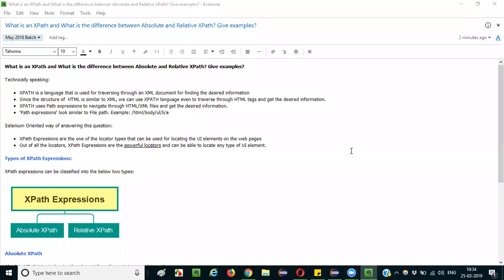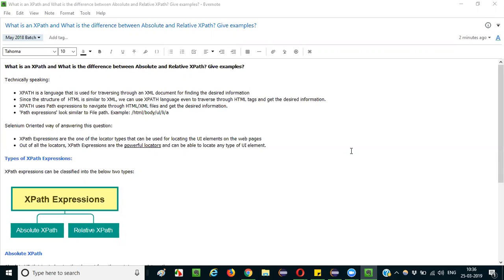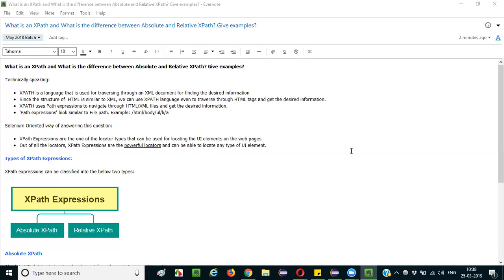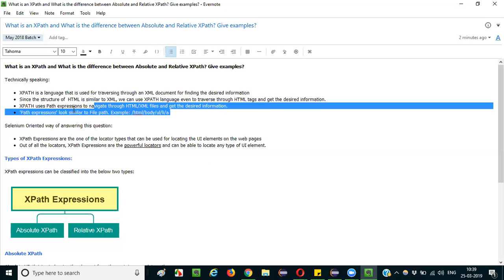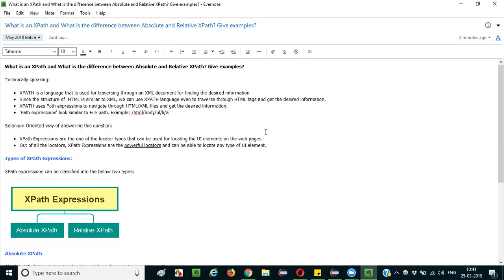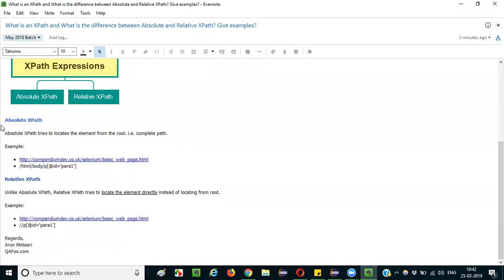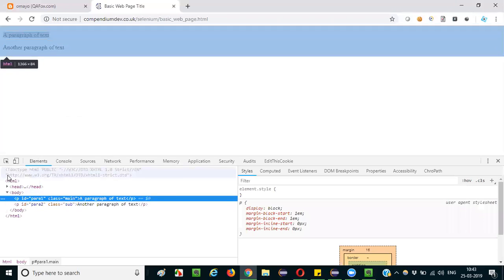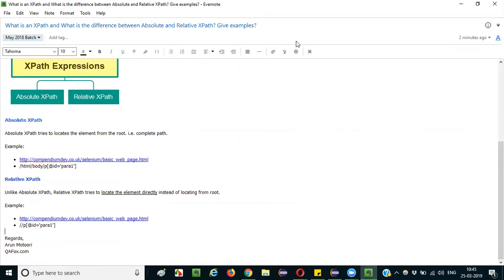Selenium Interview Question 31 - What is XPath & Absolute versus Relative XPath ?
In this video, I have explained what is an XPath, types of XPath and the difference between Absolute and Relative XPath.

Also, refer to the notes which I have used for answering this interview question "What is an XPath, difference between Absolute and Relative XPath with examples?"